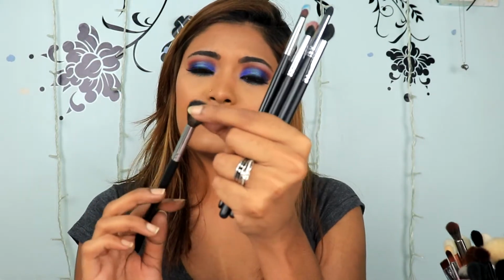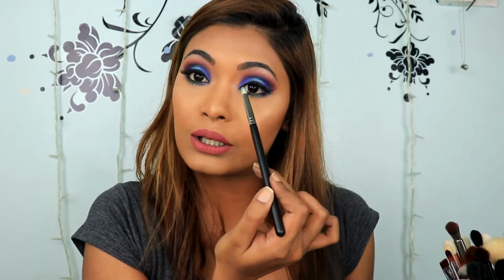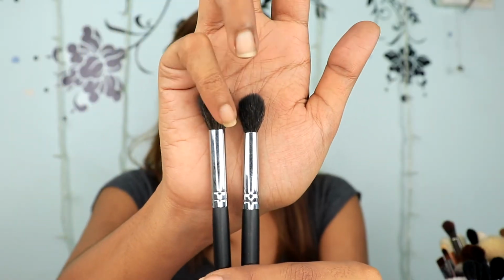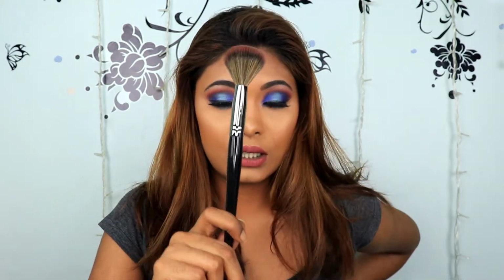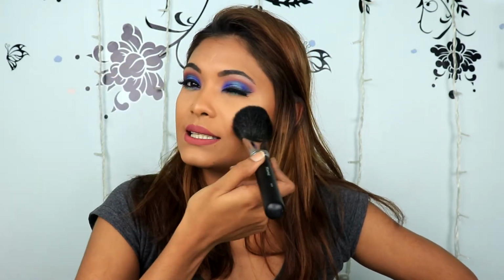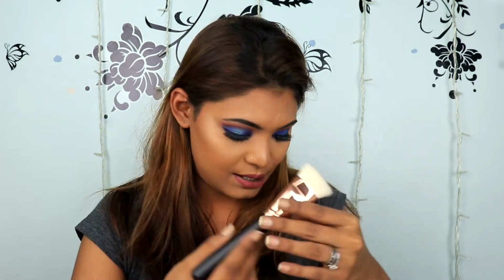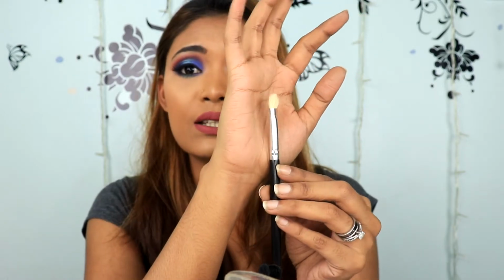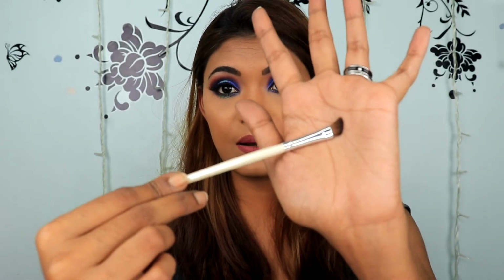My Favorite Morphe Brushes | Sabrina Isabelle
Morphe brushes:
EYES:M504, M412, M433, M431, M169, M321, E36, M224, M165, M505, M562, R39, R40, R41
Highlighter: M501, M510
Blush :E4
Contour: R10, M403, R14 , M334
Powder: E1, MB1, M551
Correcter\ Concealer: M173, G40
Flat Blush: G41, M460, R8
Foundation: G36, E6

Essence
Elf- Staple Brush, Small Smudge Brush, Pencil Brush, Smudge brush, Defining Brush